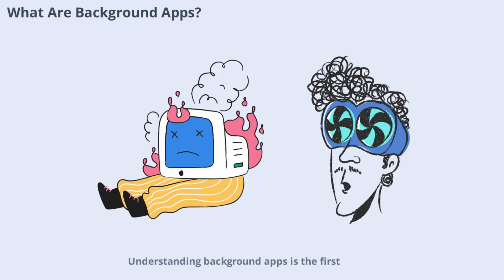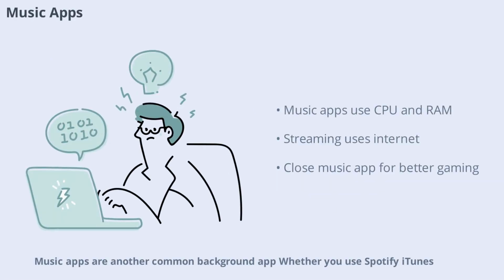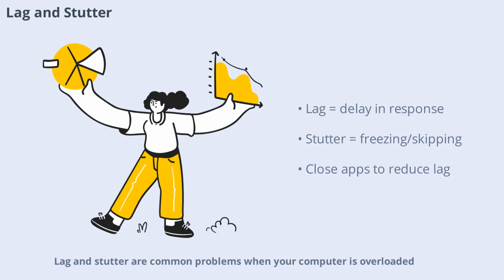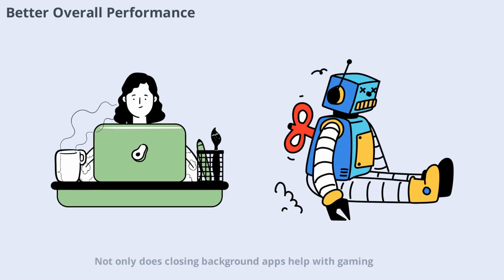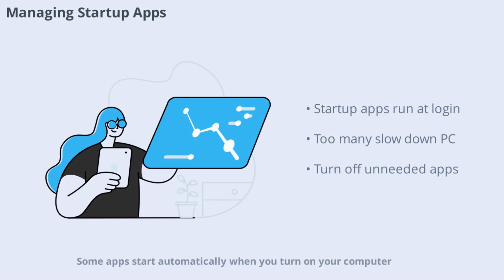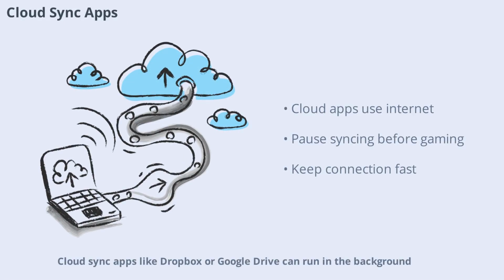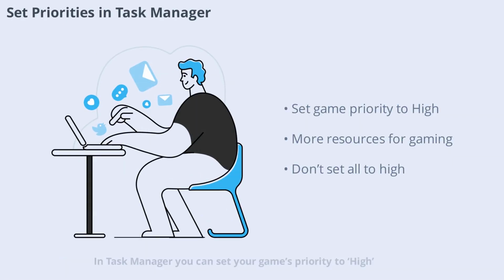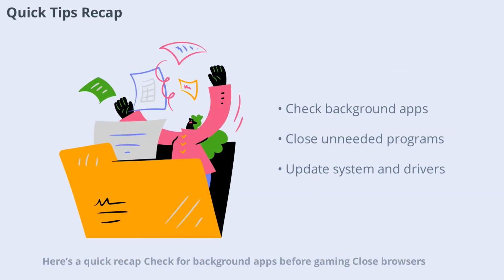Hidden Apps Are Killing Your FPS 😳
Your PC is lagging even with good hardware? 🤔
The problem could be background apps.
In this video, learn how hidden apps use CPU and RAM, causing FPS drops and lag while gaming.
👉 Background apps explained
👉 FPS boost tips
👉 Reduce lag and stutter
Perfect for beginners and PC gamers.